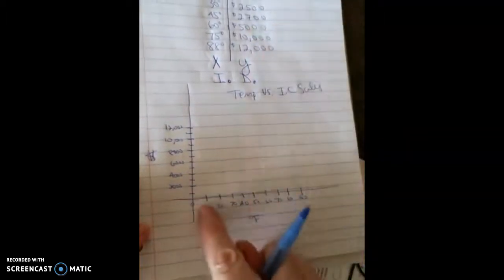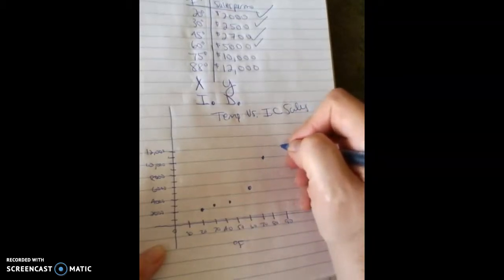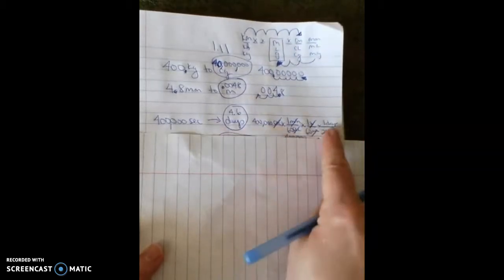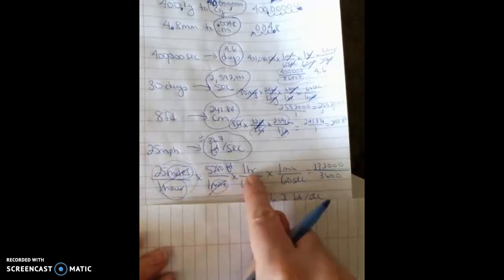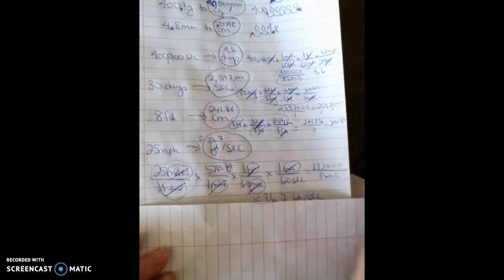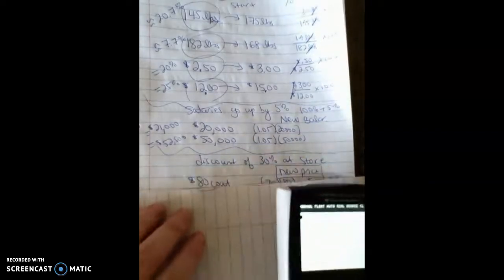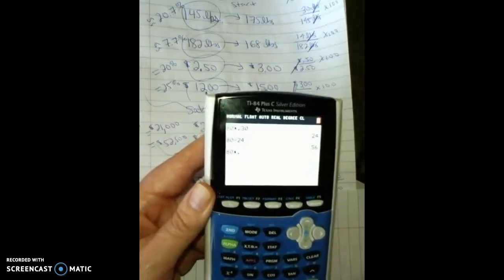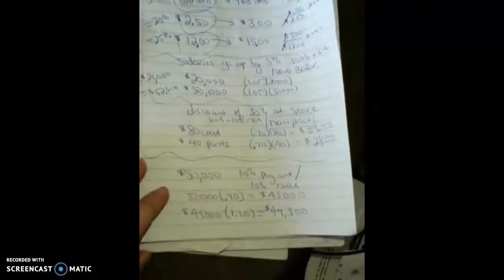1.10-1.12 Review: Scatterplots, Dim Ana., % inc/dec, multi.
Review: Scatterplots, Percent Increase and decrease, Dimensioal Analysis, and the use of Multipliers